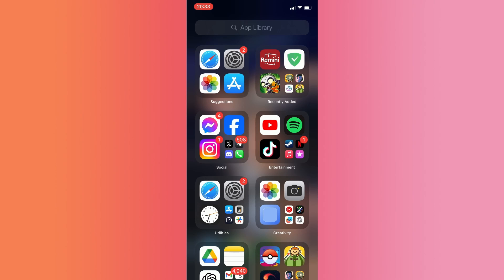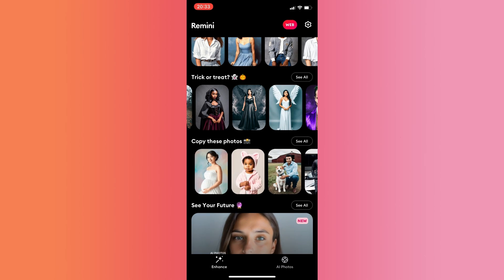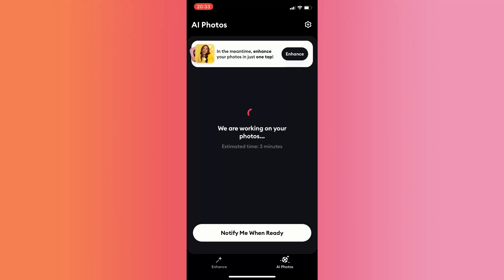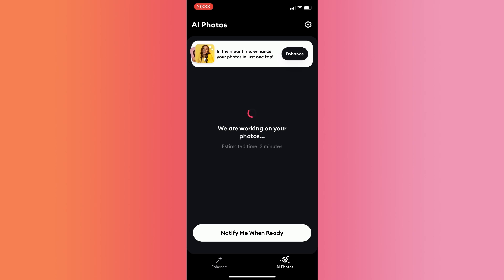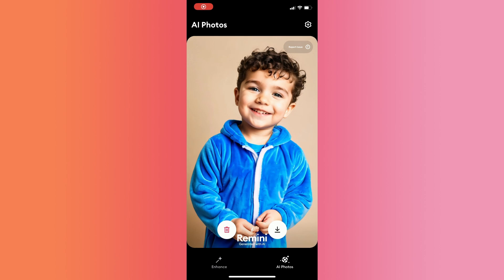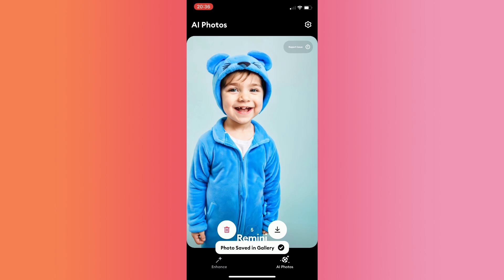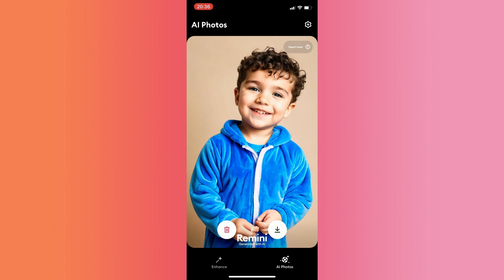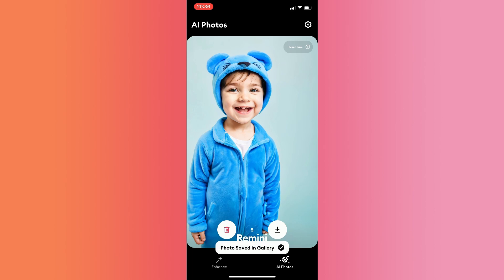How to Use Remini Baby AI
In this quick tutorial I explain, how to use the Remini Baby AI generator, using the baby filter.